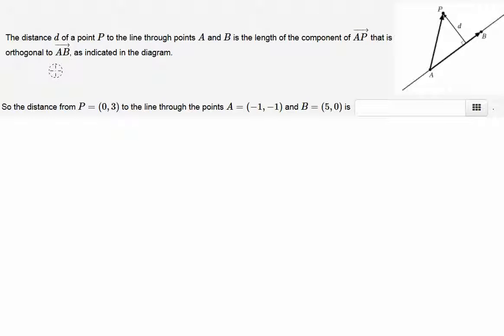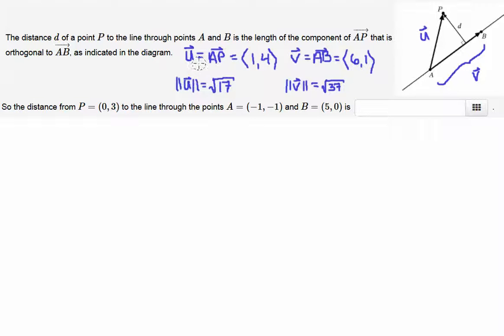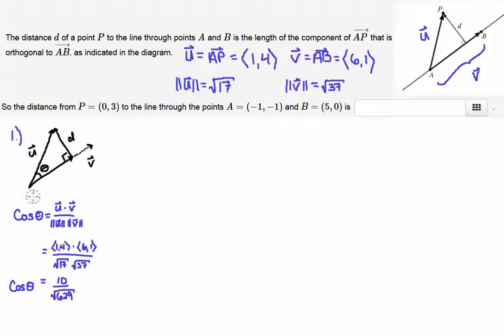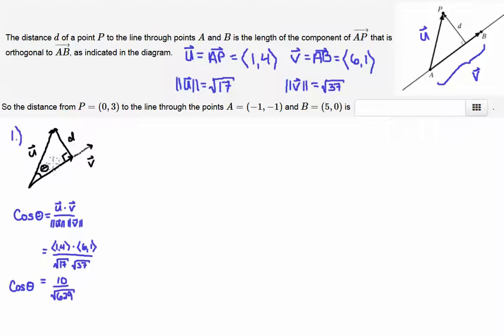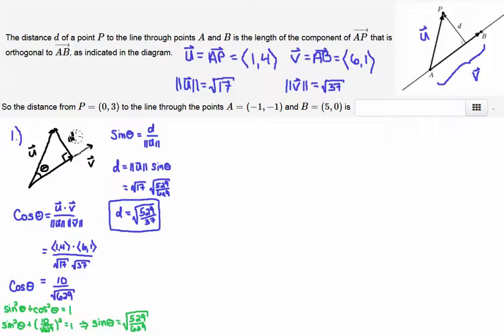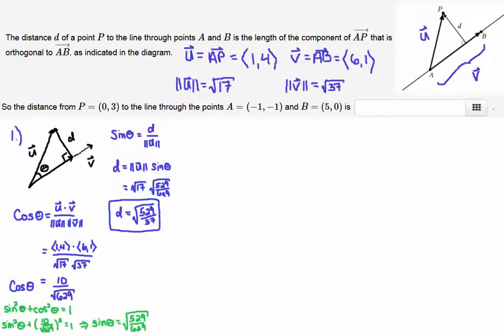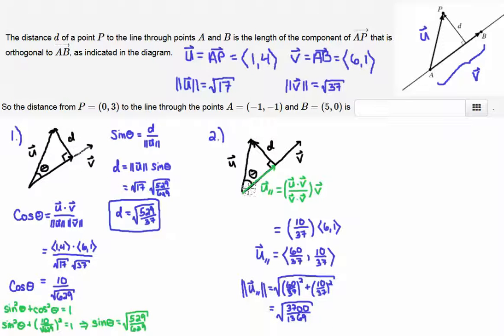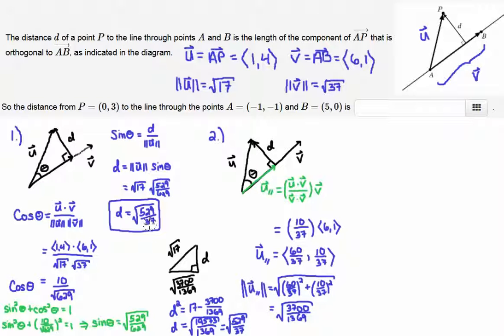Length of Orthogonal (Perpendicular) Component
Given two vectors, compute the length of an orthogonal (perpendicular) component. That is, if one vector, u, is projected onto another vector, v, compute the length of the vector perpendicular to v.